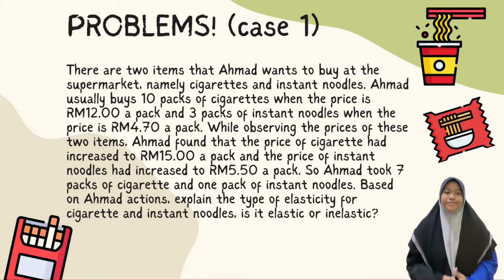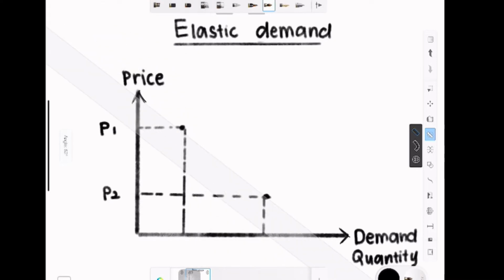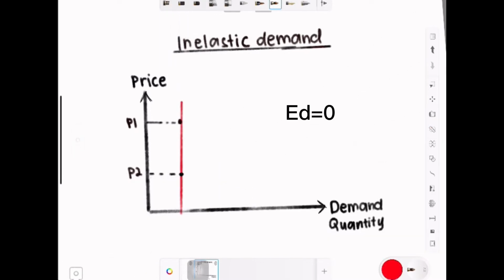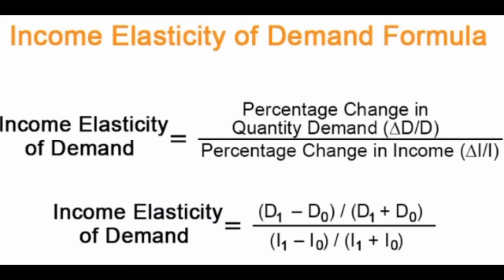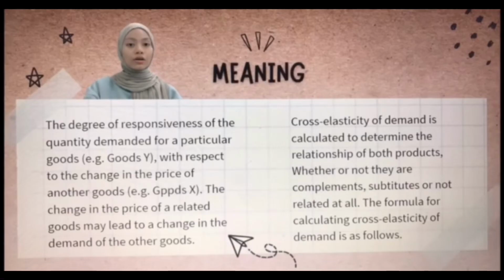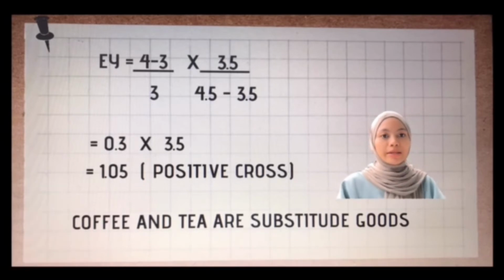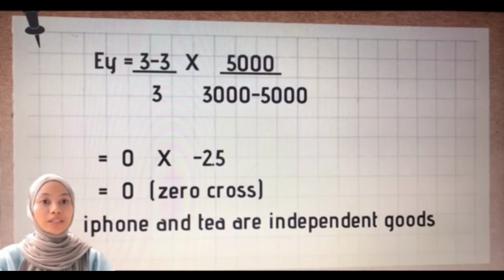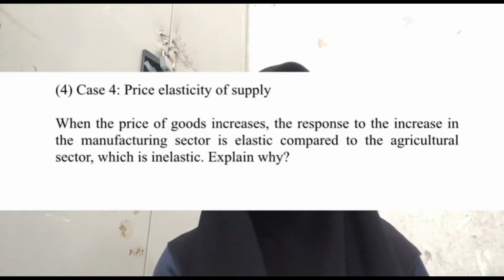ECO1013 / Elasticity of demand presentation / KPM Seri Iskandar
CASE 1 : Nurul Yasmin Binti Halid.   (SIT22070188)
CASE 2 : Nurfazanah Amni Binti Mohd Suhaimi (SIT22070289)
CASE 3 : Puteri Sufi Nurhanan Binti Megat Rizalman (SIT22070265)
CASE 4 : Izzah Atirah Binti Abdullah (SIT22070018)